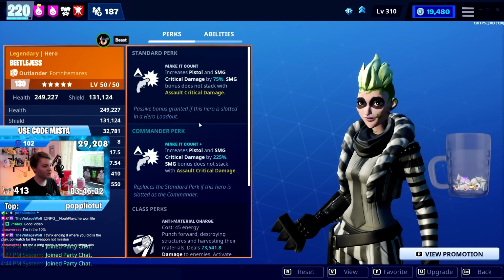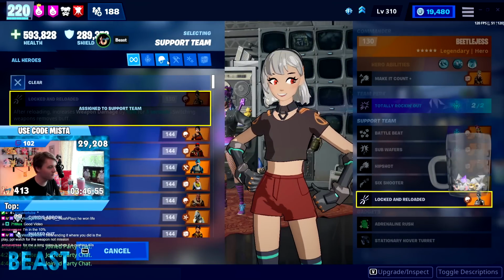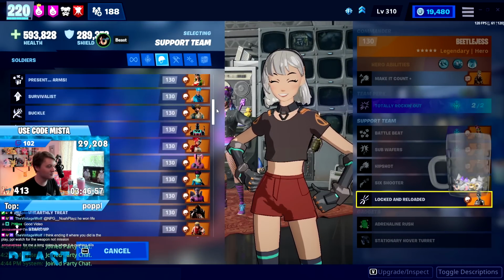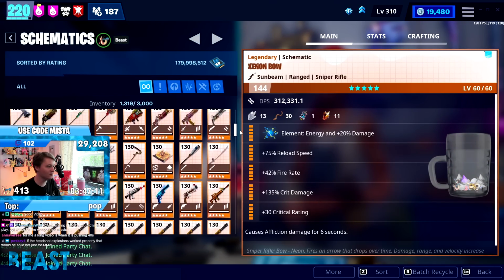JACKS REVENGE vs THE MYTHIC STORM KING in Fortnite Save the World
0:00 Intro & Loadout Overview
2:00 MSK Fight Begins